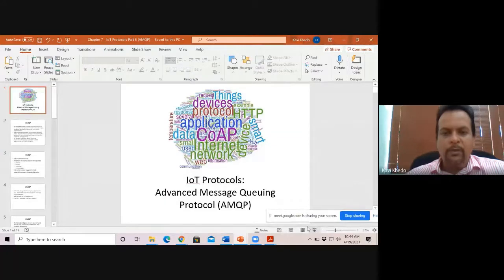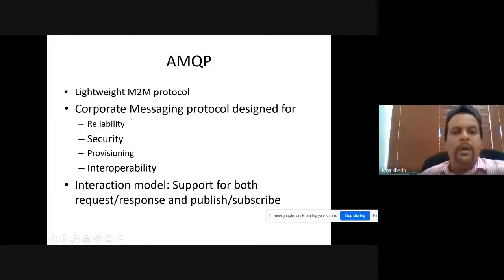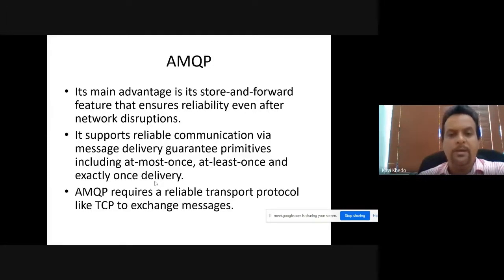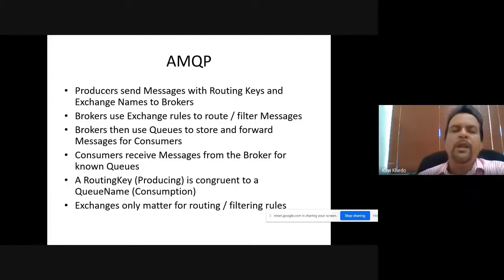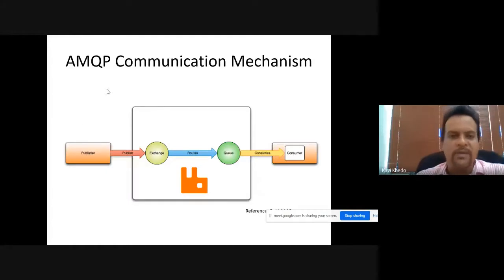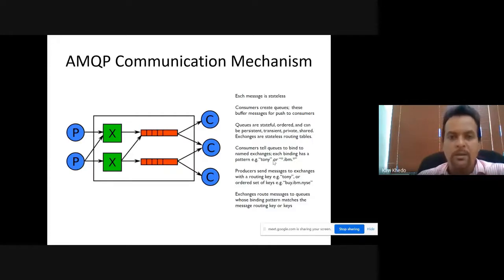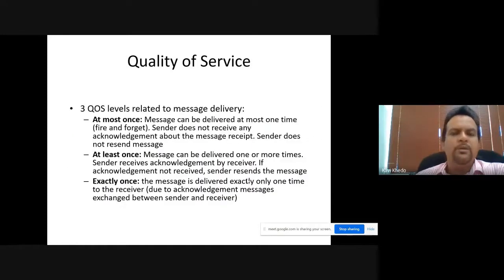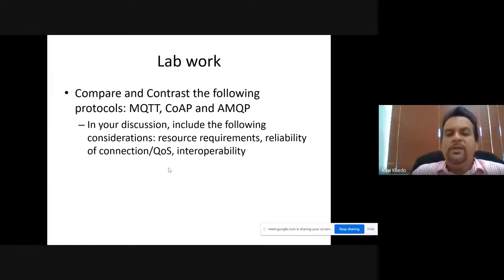Lecture 8 - AMQP Protocol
The Advanced Message Queuing Protocol (AMQP) is discussed.